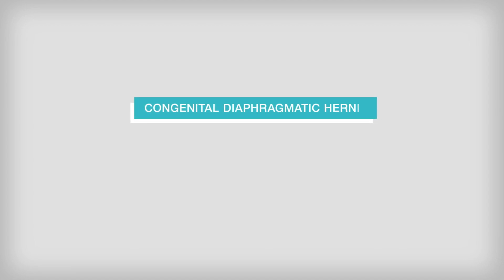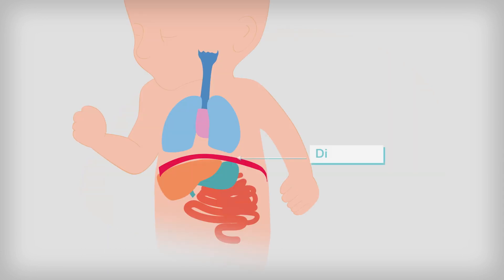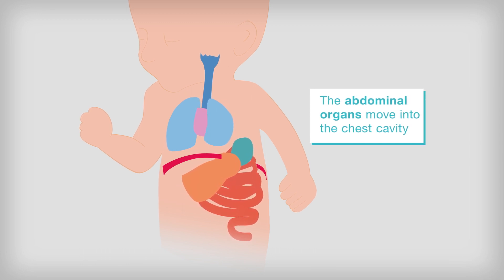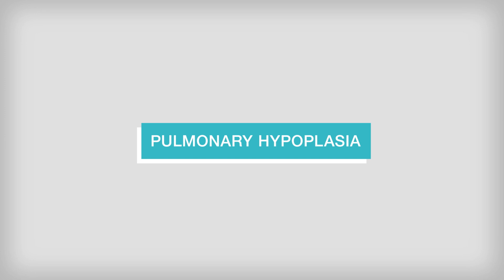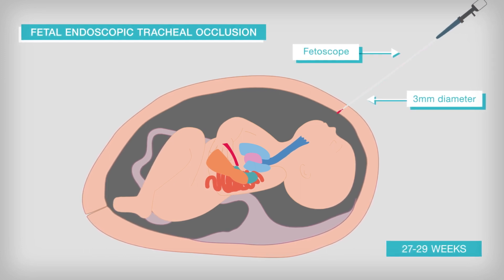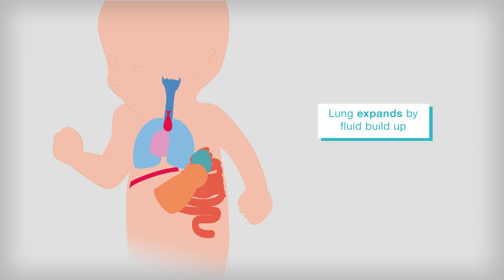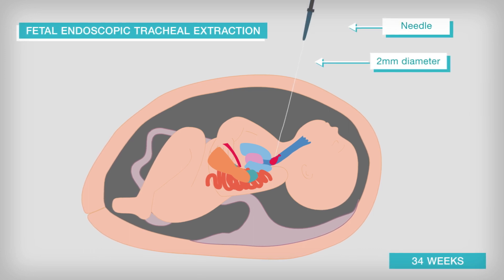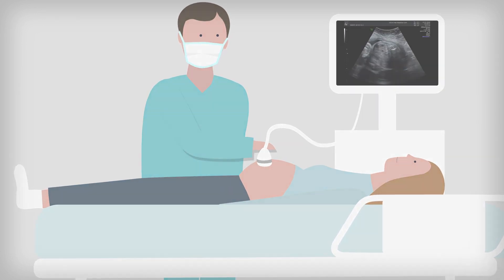What is congenital diaphragmatic hernia?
Congenital Diaphragmatic Hernia, or CDH, is a condition that can occur when the diaphragm doesn’t form completely during the early stages of pregnancy. The diaphragm usually separates the stomach organs from the chest organs, but when CDH occurs the stomach organs can move into the chest. This can affect the growth of the baby’s lungs.

This animation explores what happens when CDH develops, how it is diagnosed and possible treatment options.

CDH UK is a charity which offers support, information and advice on the condition.

Glossary:

Diaphragm: a muscle which separates the chest cavity from the abdomen. It also helps support breathing functions.

Abdomen: The area below the diaphragm and above the pelvis. This area contains organs such as the stomach, intestines and liver.

Chest cavity: The area of the chest above the diaphragm, containing organs such as the heart and lungs.

Windpipe: The pipe which carries air from the mouth and nose to the lungs and back again. Doctors may refer to this as a trachea.

Ultrasound: Ultrasound is a widely used method to monitor the baby’s progress during pregnancy. Most mothers have an ultrasound at several points throughout their pregnancy. The method uses soundwaves which reflect against the body to create a picture of the internal organs. A sonographer will usually perform this kind of scan.

Fetoscope: A type of surgical device which is used to see inside the body and deliver treatment for fetal procedures.

Fetal Endoscopic Tracheal Occlusion: A possible prenatal therapy for CDH which aims to stimulate lung growth in the baby